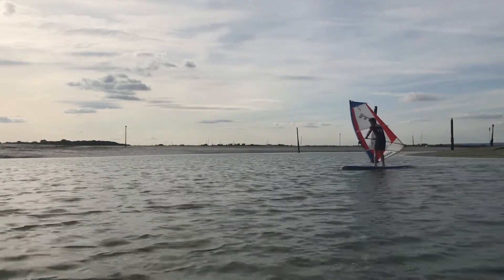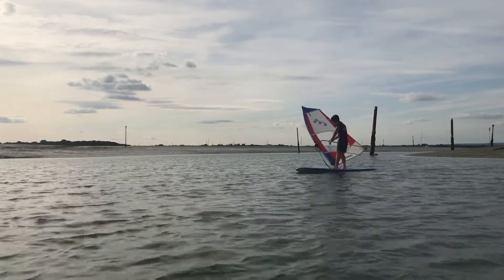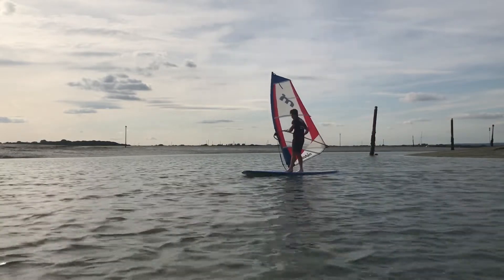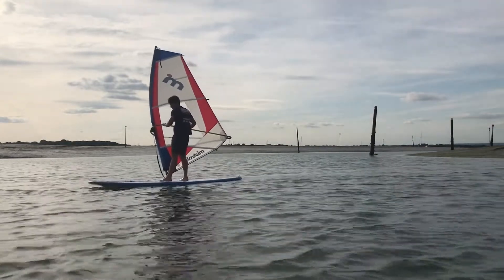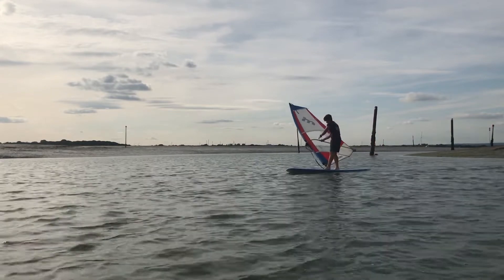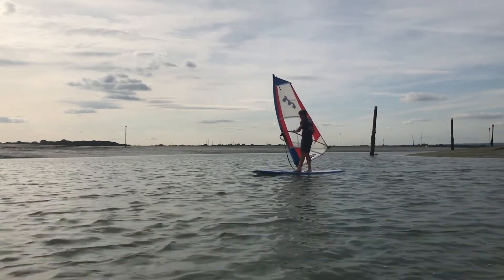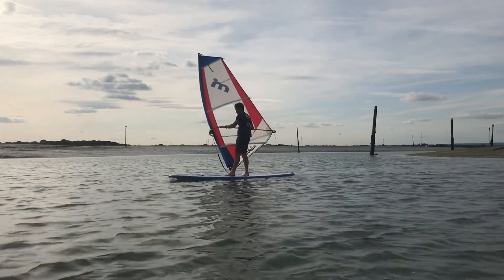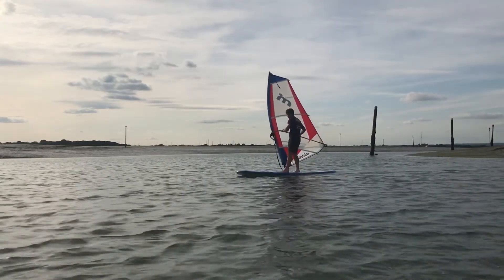HOW TO SAIL BACKWINDED (LIGHT WINDS)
Sailing backwinded can be super fun and has really developed my understanding of sail control. Here is a step by step guide to sailing backwinded.

Kit: Mistral Levu 12'
       Revival rig 4.5

Hello everyone,

My name is Will Nicholls

I Started sailing from age 5 with my Dad in a Mirror dinghy. Started sailing by myself at around 8 years old in an Optimist dinghy as I developed my passion for sailing. I then began competing in regional, national and world events.

As I got older (16) I wanted to share my passion for sailing whilst also earning some money in the summer so I became an RYA Dinghy Instructor and started working regularly for Hayling Island Sailing Club. I also did some morning and evening ferry shifts for the local moorings at HISC.

By the time I got to 18 my passion for dinghy sailing had transitioned into an addiction to windsurfing as it was more of a thrill for me, especially as I was no longer doing sailing competitions yet still needed to get out on the water as much as I could. After becoming instantly hooked on windsurfing I again wanted to pass on my passion for such an amazing sport and became a windsurfing Instructor. This in turn lead me to getting my first job for Ocean Elements (Greece) as a water-sports instructor teaching both sailing and windsurfing. I would also do my own private water-sports coaching whenever I could. I later did another season for OE but this time in one of my favourite places, Vasiliki (Greece) which is known for its ideal windsurfing conditions.

Super-yachting had come onto my radar after having visited a friend who was working in Palma and we raced in the Superyacht cup which was a real eye opener to the industry and truly inspirational. I worked as Deckhand/Engineer for 3 months before finishing my contract and heading back to the UK to start a business.

I am currently building a water sports business to try to help people interested in windsurfing or simply want to improve the skills they already have.